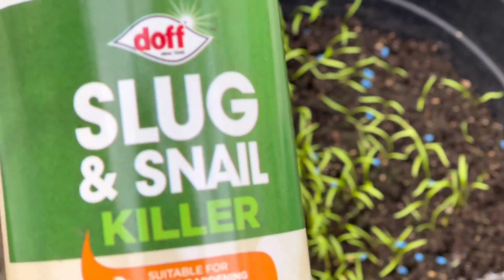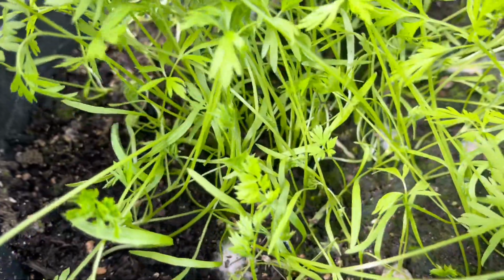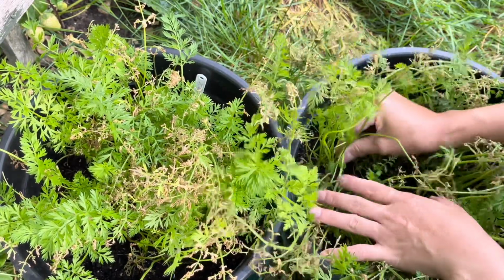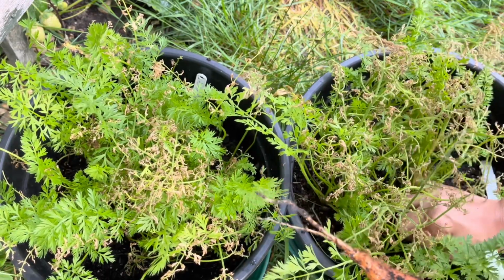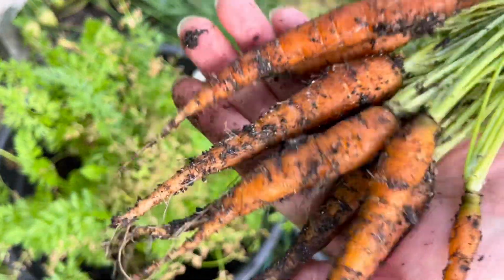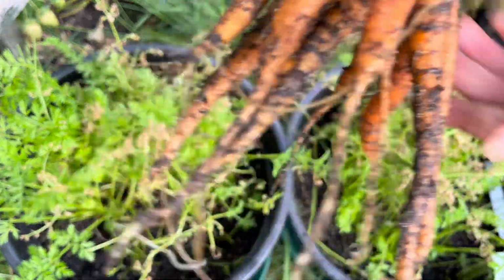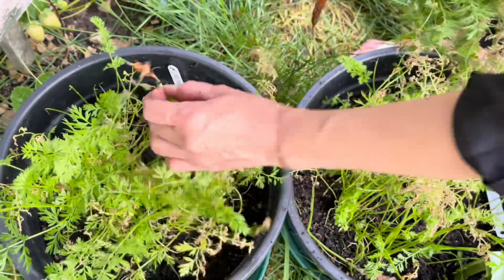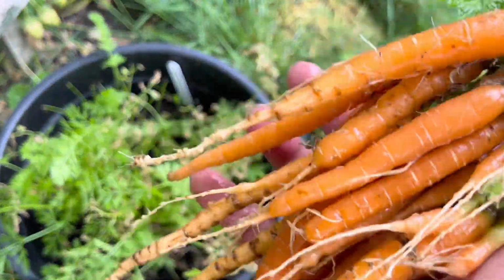Harvesting carrots in pots!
It’s so easy growing carrots in pots and ideal if spaces are limited in your garden.
Why not try it out yourself and you will enjoy the reap of your harvest!
Love
Mel’s Life in England x